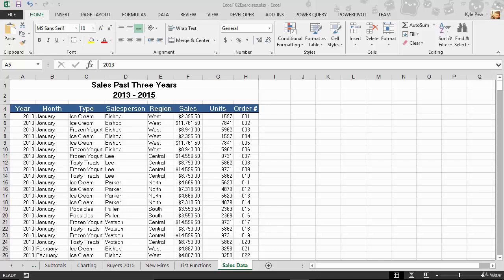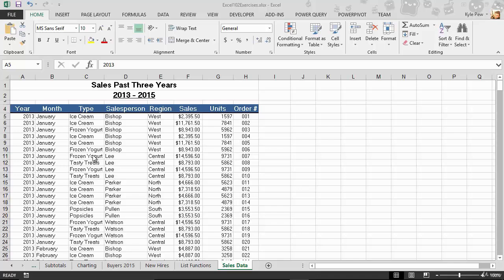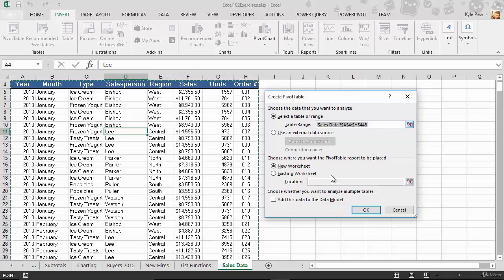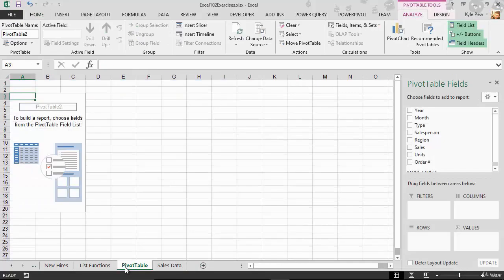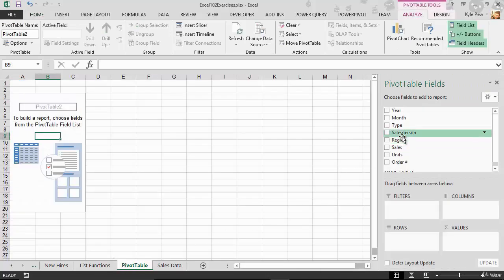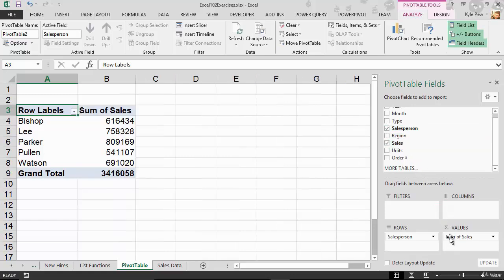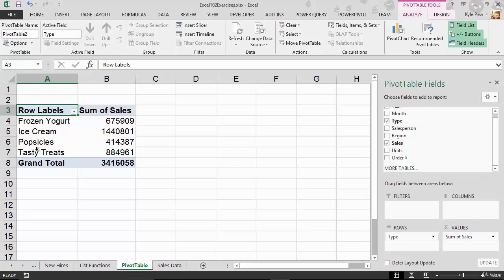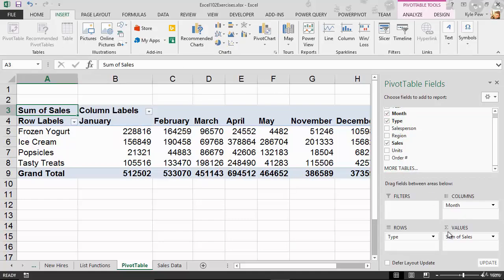Microsoft Excel Course - Creating an Excel PivotTable | Part 94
In Part 94 of our Microsoft Excel course, learn how to create a PivotTable to analyze and summarize your data. This step-by-step tutorial will guide you through setting up a PivotTable, customizing its layout, and using it to draw meaningful insights from your datasets. Mastering PivotTables will enhance your ability to work with complex data in Excel.